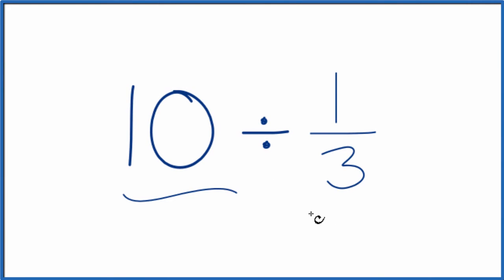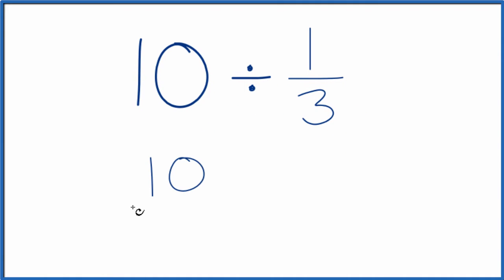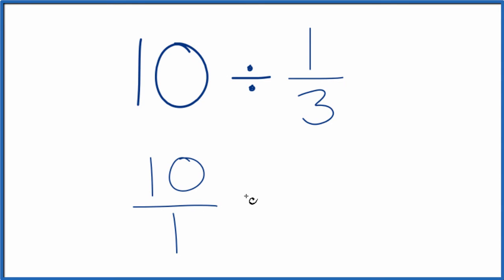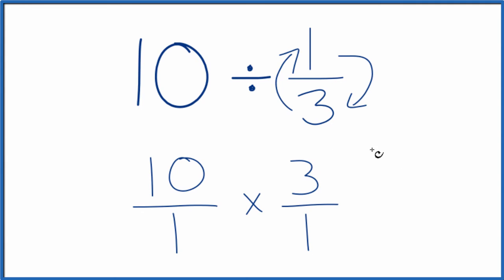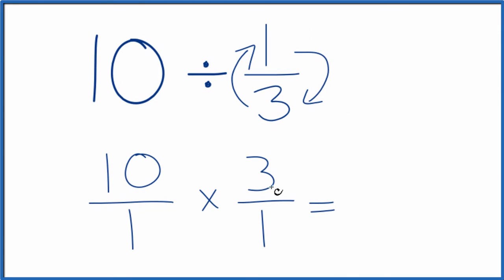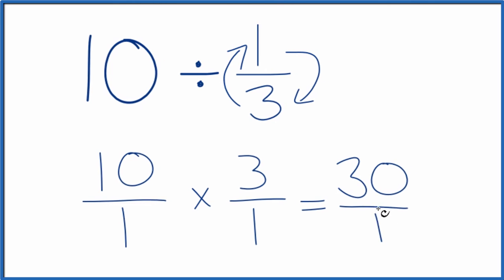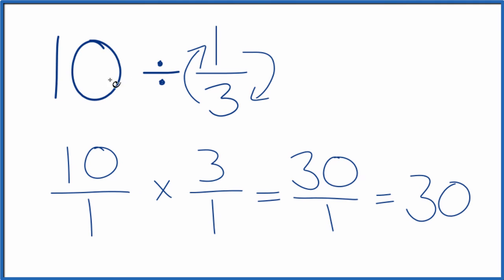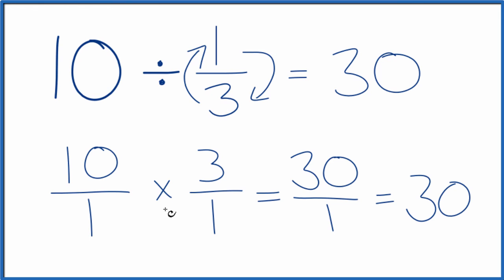10 Divided by 1/3 (Ten Divided by One-Third)